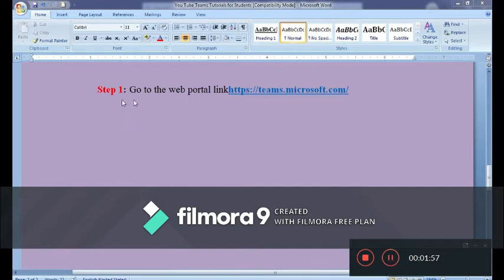How to use Microsoft Teams for Beginners | Coaching Mentor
How to use Microsoft Teams is for absolute beginners. Students are guided to install Microsoft Teams on their device and login using their credentials. The students are further guided to other classroom features for meeting and assignments.